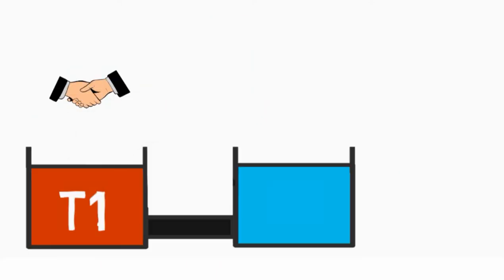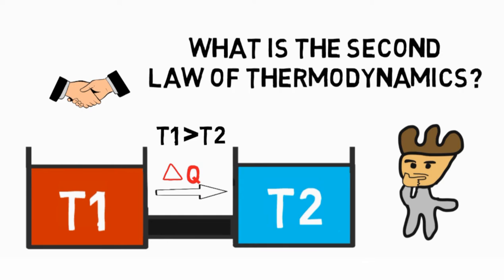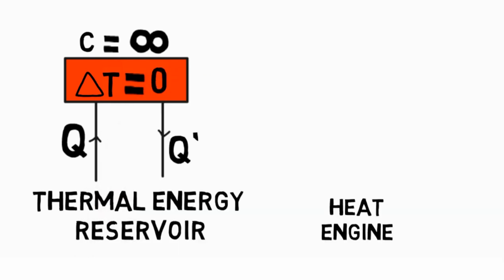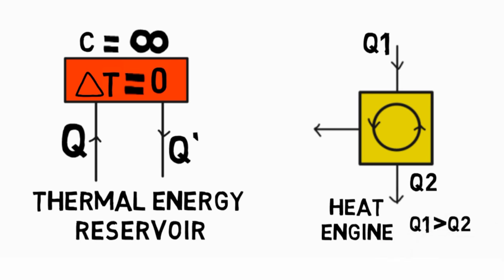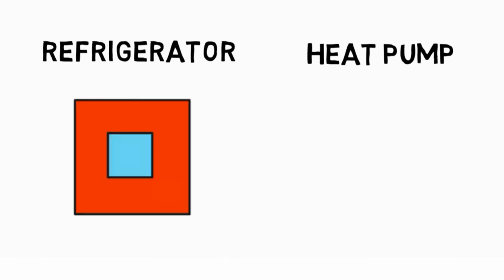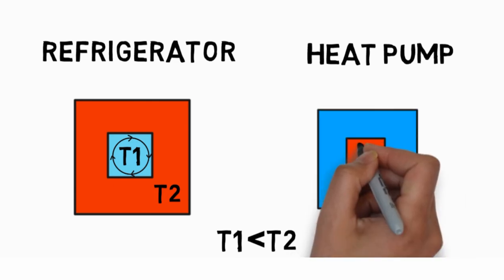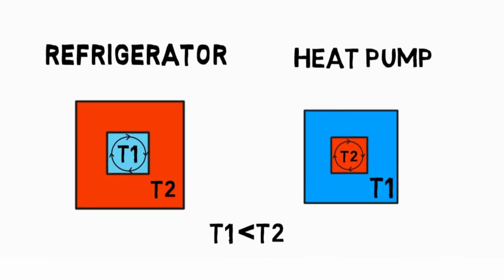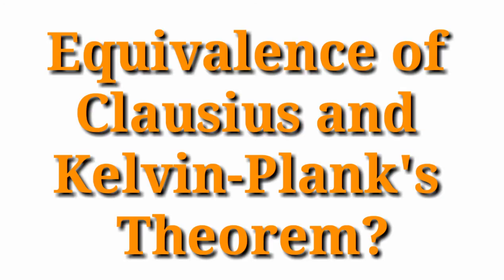Second law of Thermodynamics? What is.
Welcome back MechanicalEIs, The second law of thermodynamics was very essential in defining the direction of a process. This makes us wonder what is the second law of thermodynamics? Let's explore it as a four part series. There are two statements of the second law of thermodynamics: First is the Kelvin-planks statement which states: It is impossible for a heat engine to produce net work in complete cycle if exchanges heat only with bodies at a single fixed temperature. Second is the Clausius statement which states it is impossible to construct a device which operating in a cycle, will produce no effect other than the transfer of heat from the cooler to a hotter body. Before, we establish the equivalence of these theorems. We need to define a few terms: The first among them is a thermal energy reservoir, which is defined as a large body of infinite Heat capacity, capable of absorbing or rejecting an unlimited quantity of heat without suffering appreciable changes in its thermal condition. Second is the concept of heat engine defined as a thermodynamic cycle in which there is a net heat transfer to the system and net work transfer from the system. Third is the concept of refrigerator and heat pump, the former is a device which operating in a cycle maintains a body at a temperature lower than that of their surrounding.  The later is a   device which operating in a cycle maintains a body at the temperature is higher than that of the surroundings. Hence, we just saw that the second law of thermodynamics has two statements i.e. the kelvin-plank and the Clausius statements and we also defined some basic terms namely a thermal energy reservoir, a heat engine, refrigerator and heat pump.